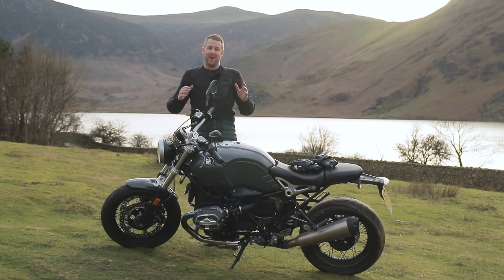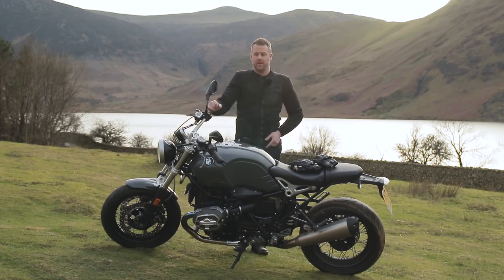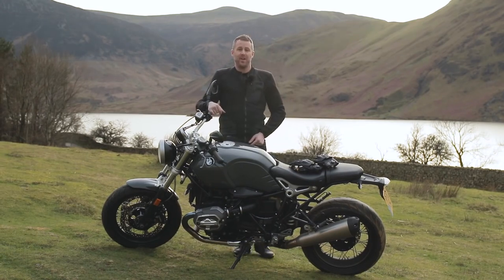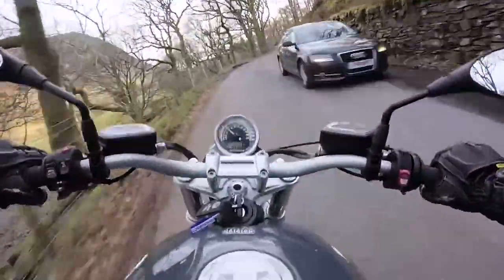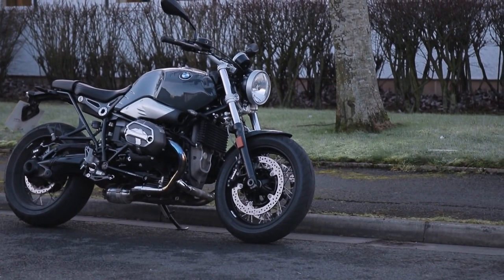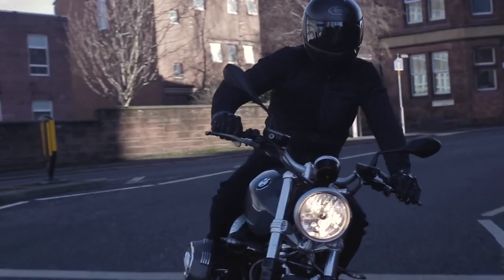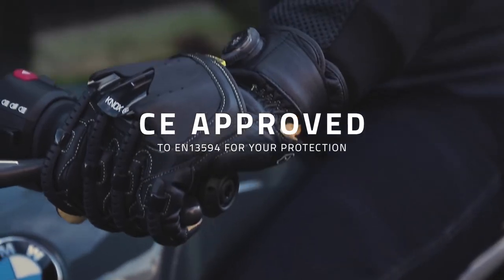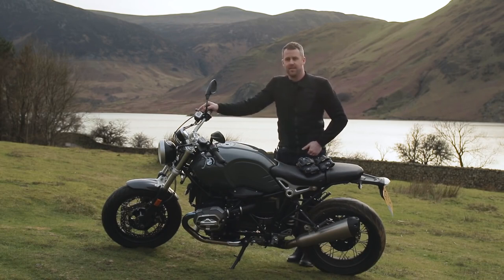BMW R nineT Honest Review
Minimalist and yet so present. The BMW R nineT. The classic Roadster embodies passion and innovation from more than 90 years of motorcycle construction - with high-quality materials and careful workmanship down to the smallest detail. Its iconic boxer engine now fits even more harmoniously into the original BMW Motorrad proportions. And with its improved torque curve, it takes you even more powerfully over the asphalt. Countless possibilities for individualization mean hardly any limits when it comes to your personal realization